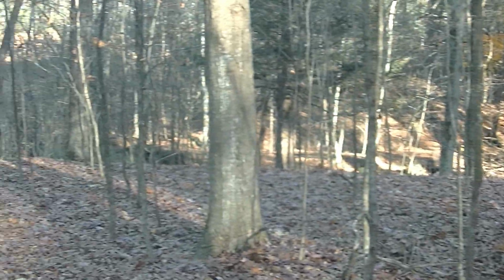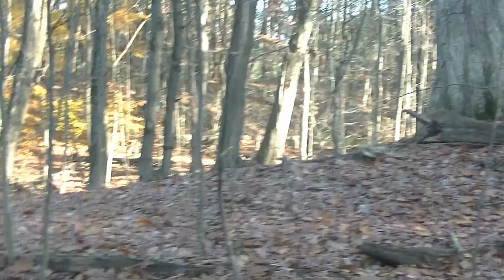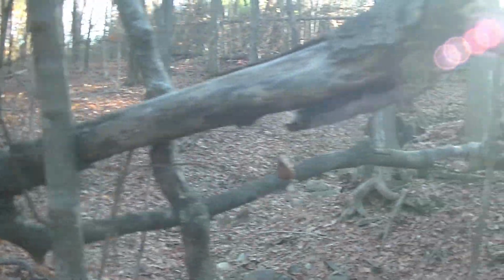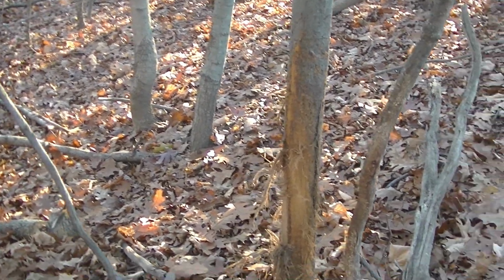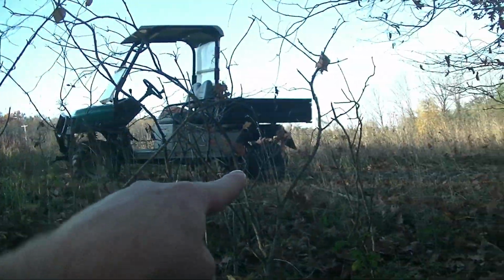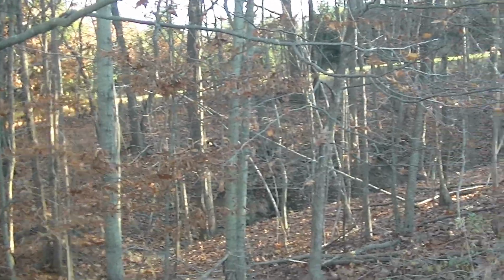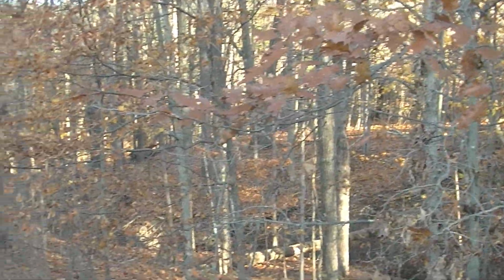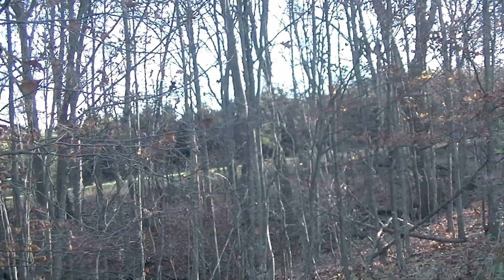Rattling Success & HUGE Buck Moving In | NY Bow Season 2022